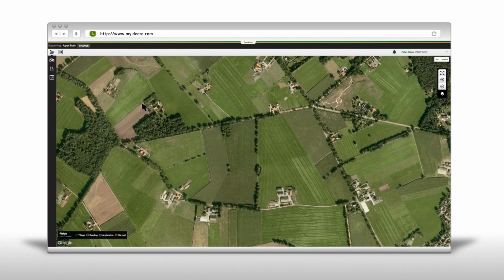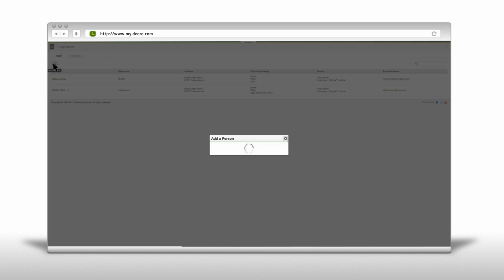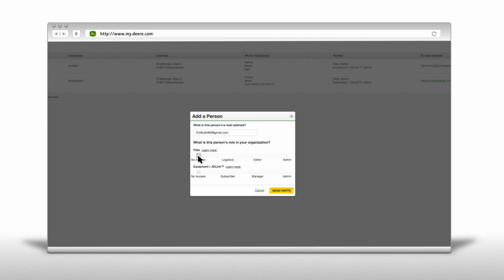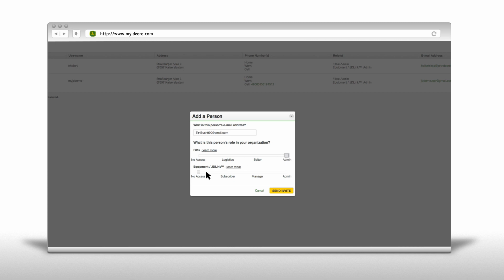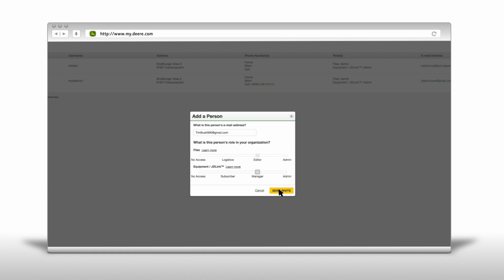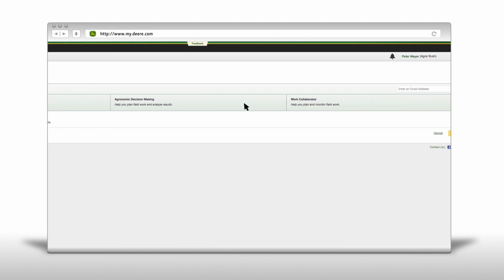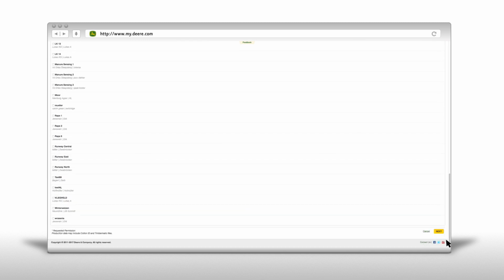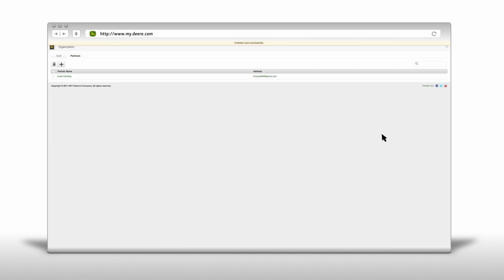Farol Ltd | John Deere Operations Center: How to create a partnership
John Deere Operations Center: How to create a partnership.